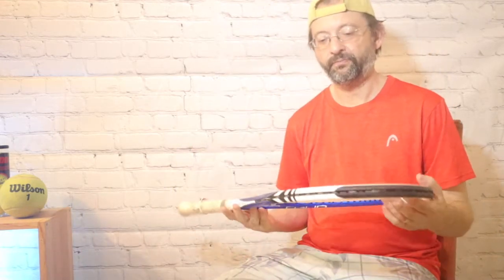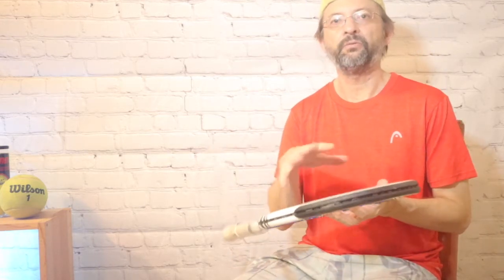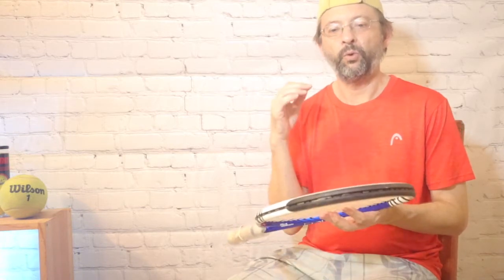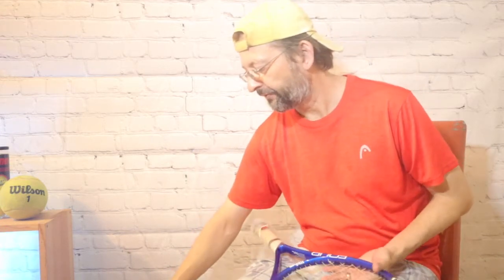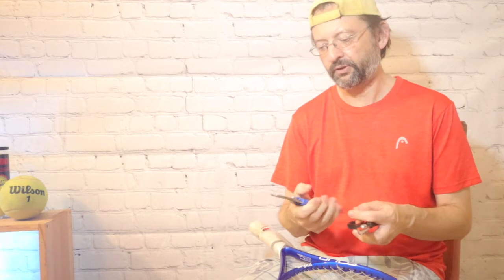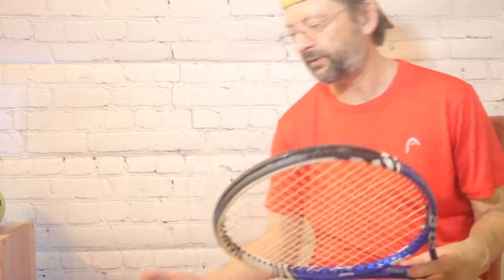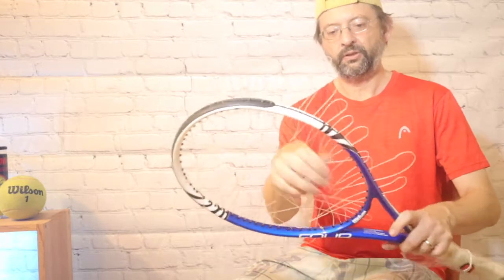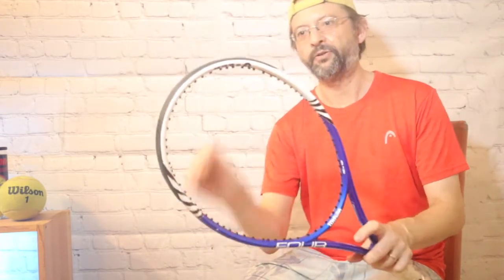Racket Stringing 101 course - cutting the strings out.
This video goes into detail about cutting strings out and a few tips and tricks to make it go smoother, also continue learning about rackets, what they are made of and materials used.  This video is part of our racket stringing 101 course for 2020

Continue your learning with a few videos that I found useful in learning about how tennis rackets are made.  Having some background knowledge about the equipment will help you become more experienced and ask important questions along the way of your racket stringing journey.  Happy Learning.
(tennis-warehouse video about making of Yonex Rackets)
( how a Head tennis racket is made)
( how a Wilson racket is made) IF YOU GET VALUE OUT OF THIS CHANNEL YOU CAN BUY ME A CUP OF COFFEE.
- Thanks!